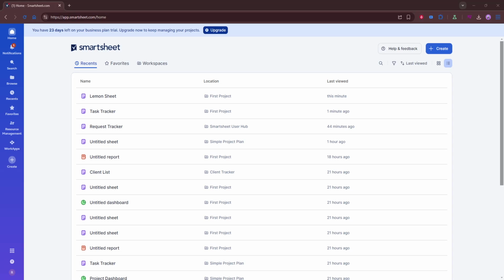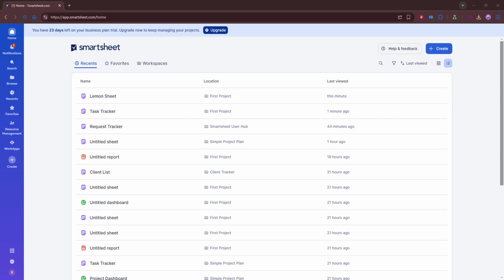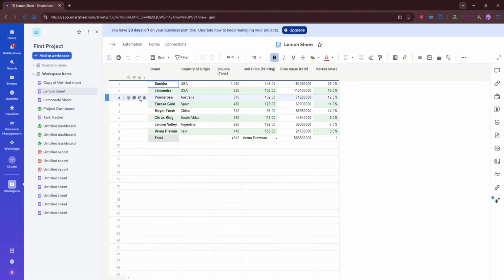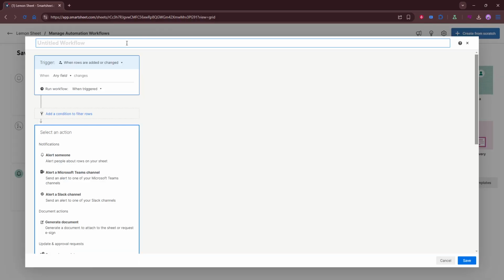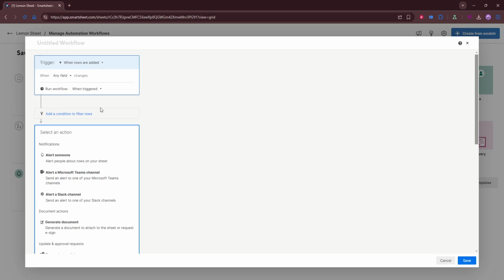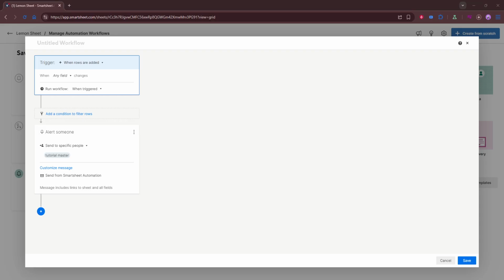Smartsheet Automation Between Sheets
In today's video we cover Smartsheet Automation Between Sheets